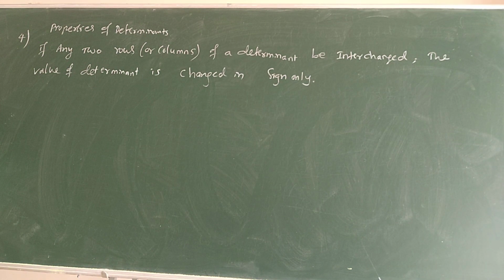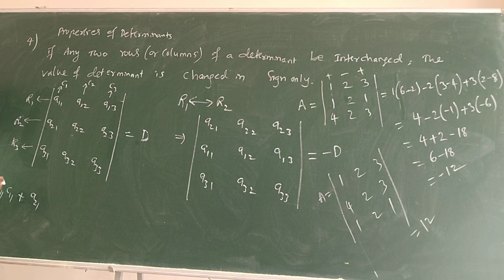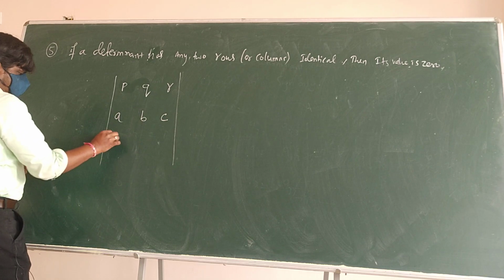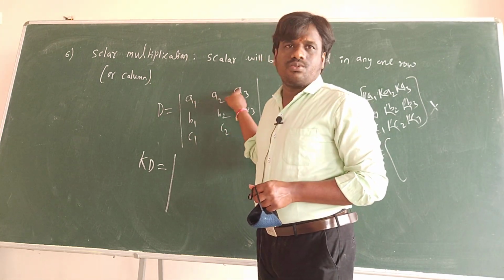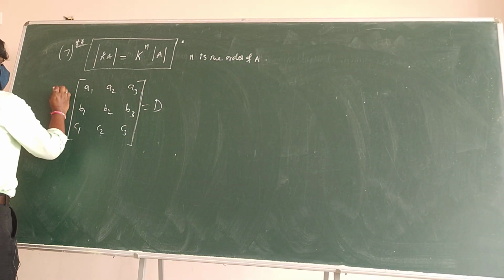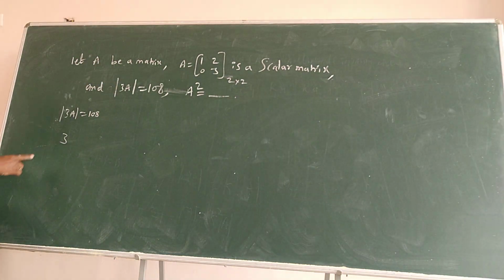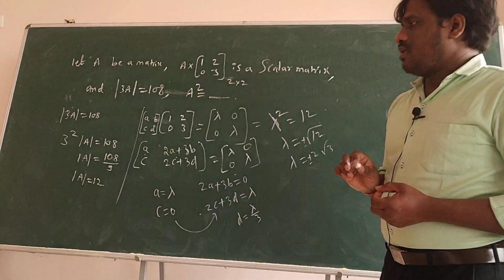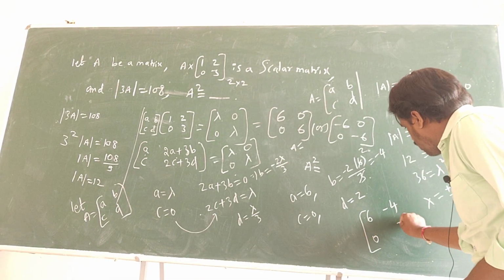properties of determinants jee main